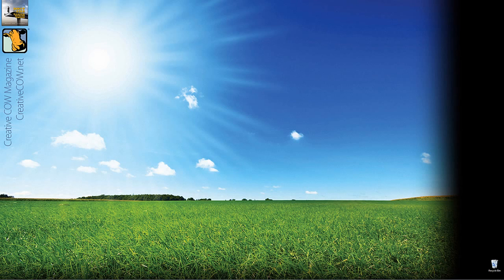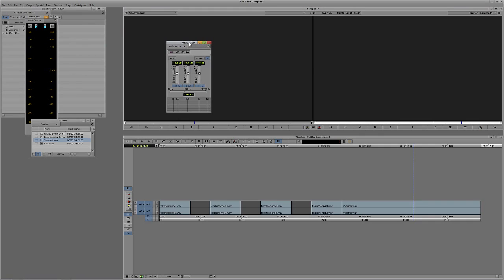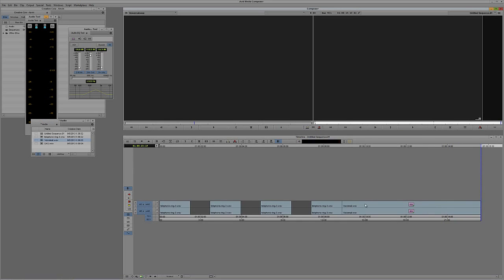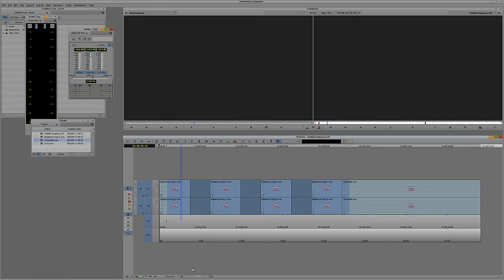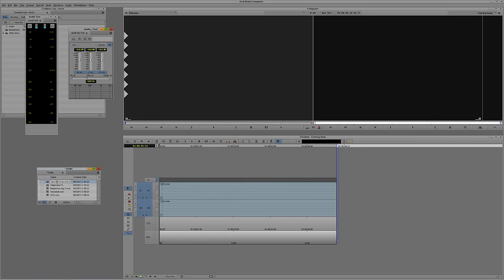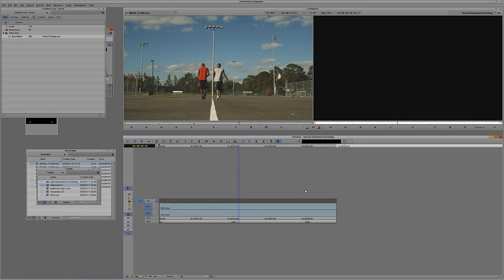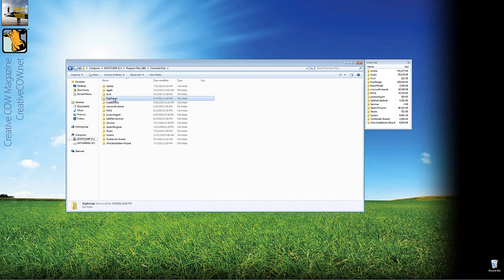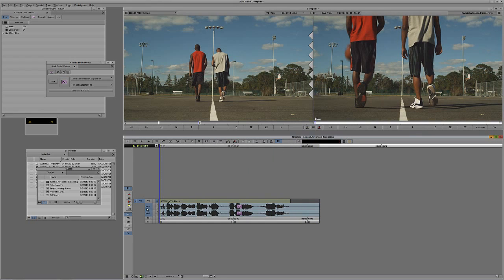Learn Media Composer Lesson 90: Intro to Audio Effects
In this lesson, Kevin P McAuliffe introduces the Audio EQ tool, as well as the Audio Suite Plug-ins. These great tools let you create audio effects like the &amp;quot;telephone&amp;quot; effect, as well as letting you speed up and slow down audio, to make it fit wherever you need it to, in your timeline.